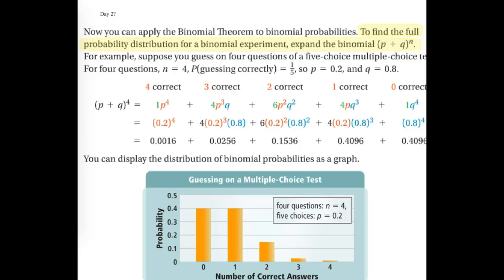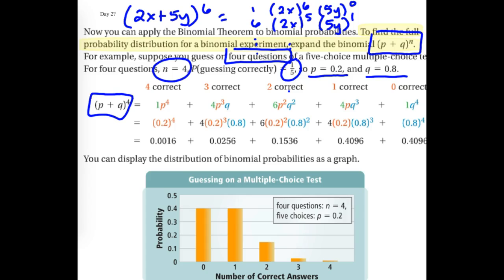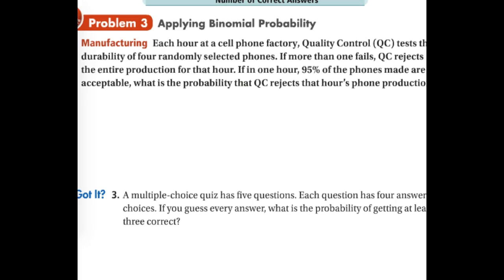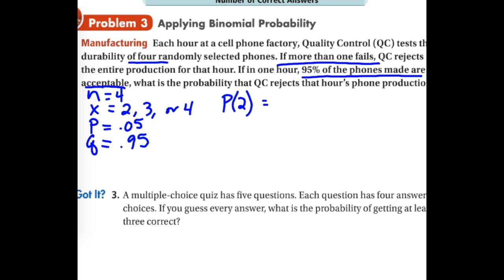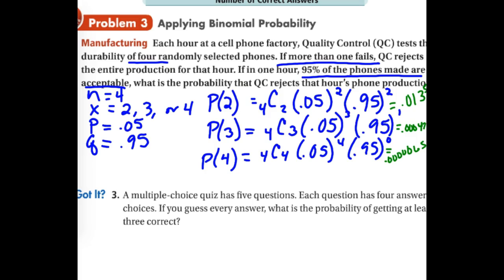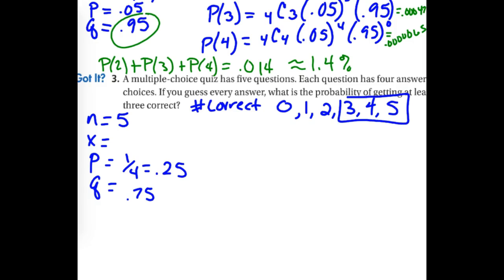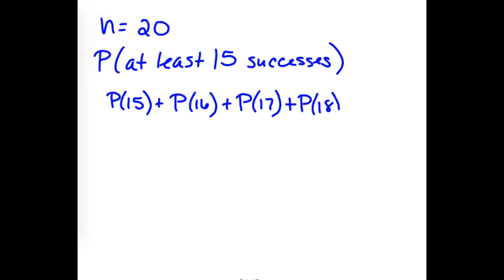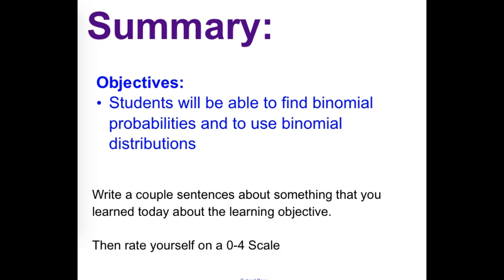Alg 2 Sec. 11.8b Video Notes